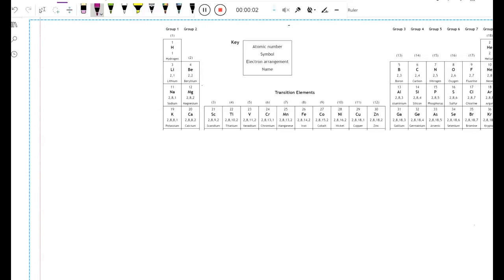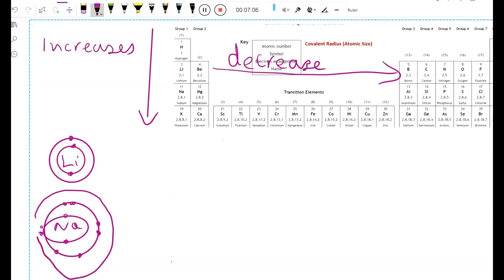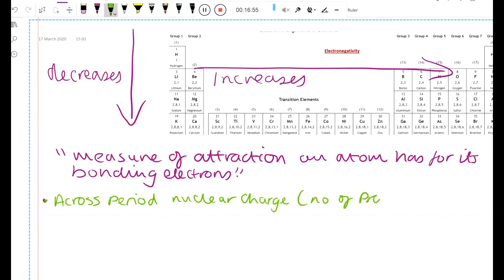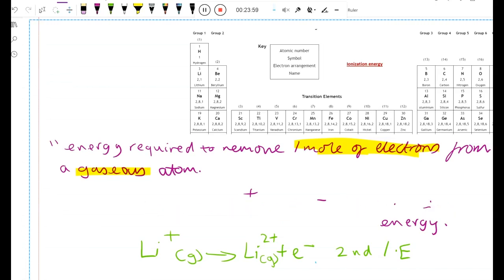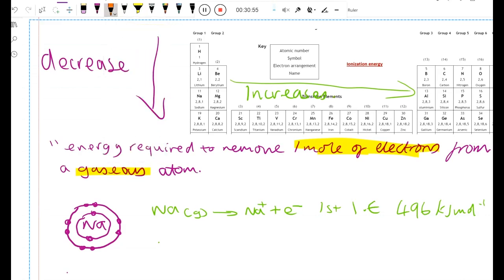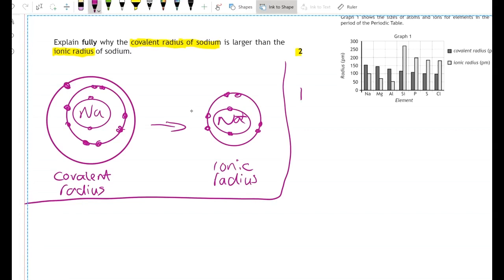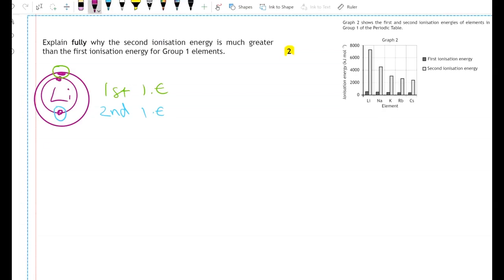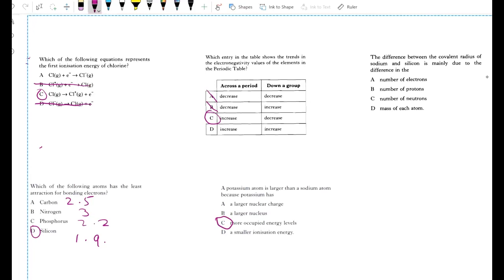Trends in the periodic table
This video covers how to answer questions related to trends in the periodic table for the Higher Chemistry course. I will try my best to answer questions in the comments.